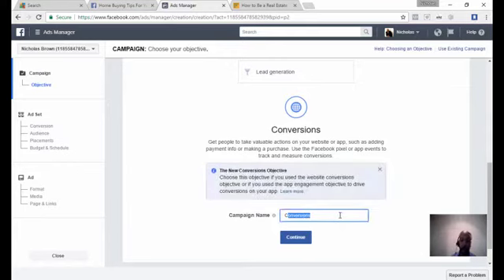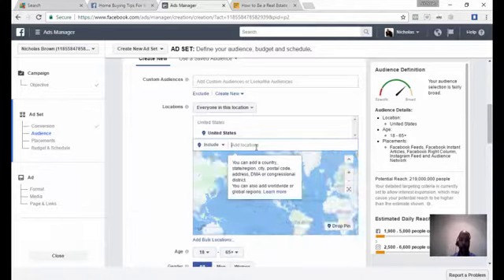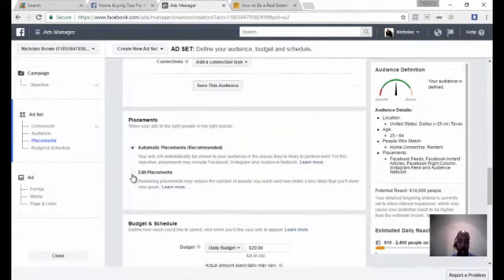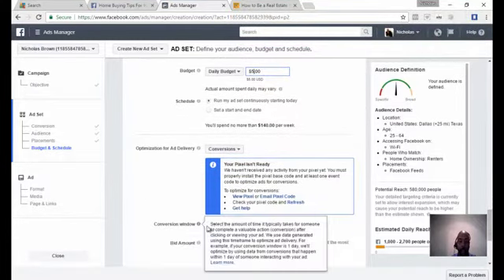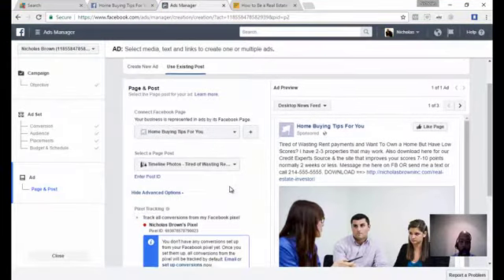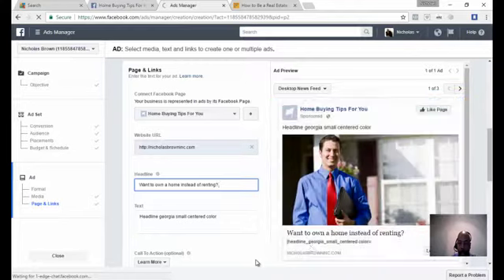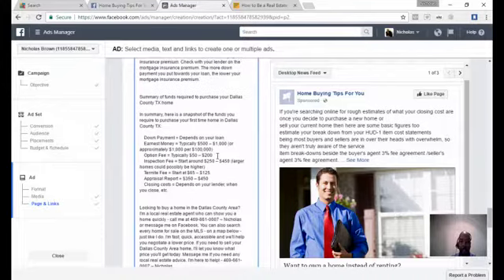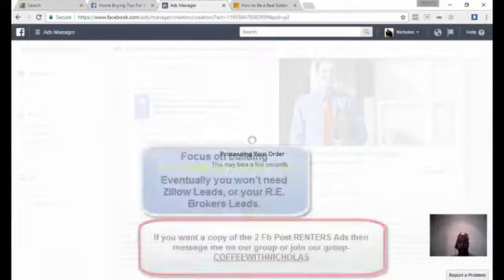How to Generate Real Estate Leads On Facebook 2017